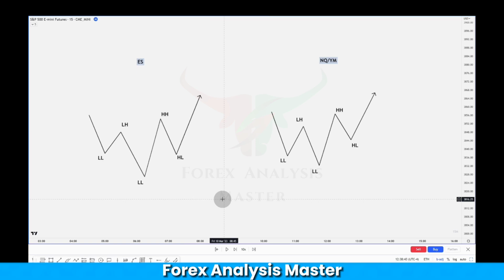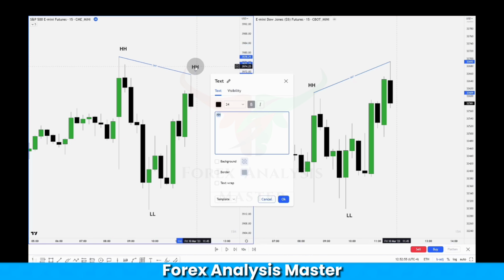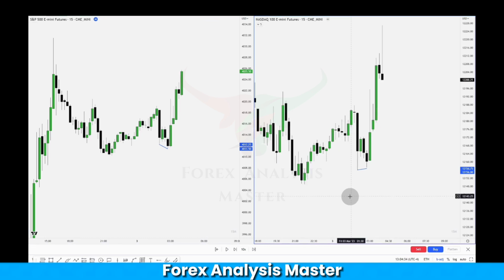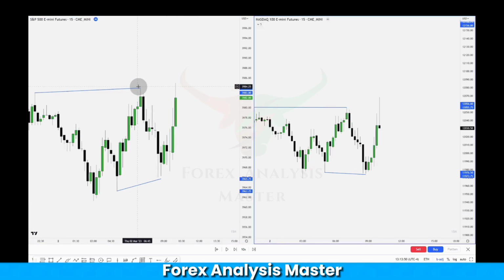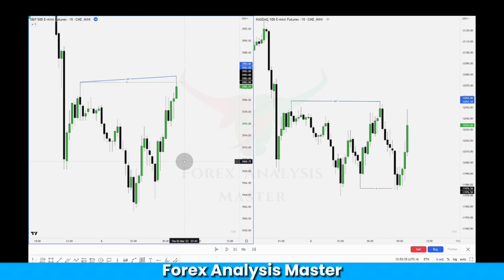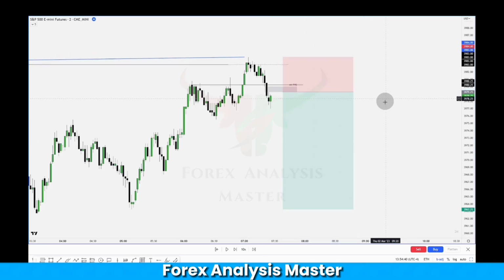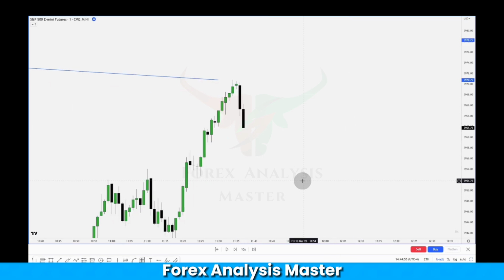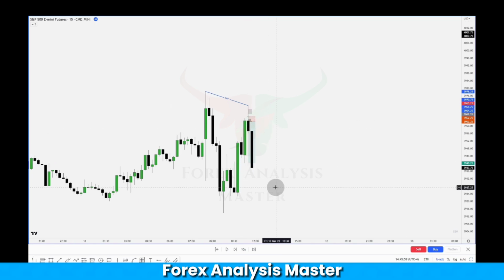How to work SMT-Divergence | ICT Concept